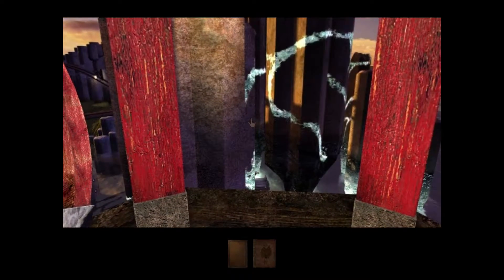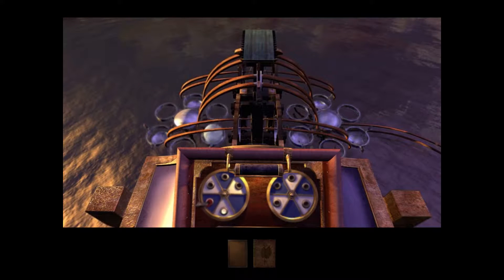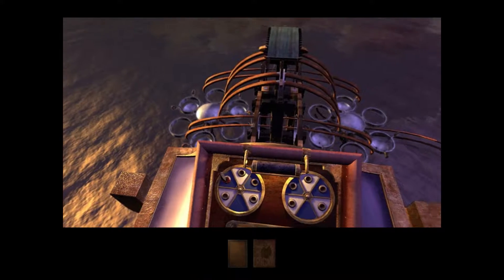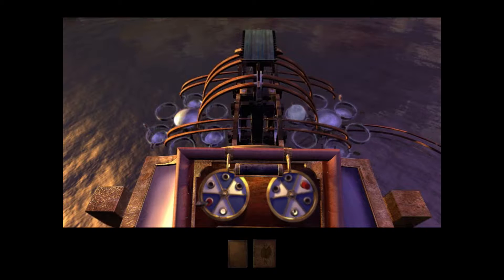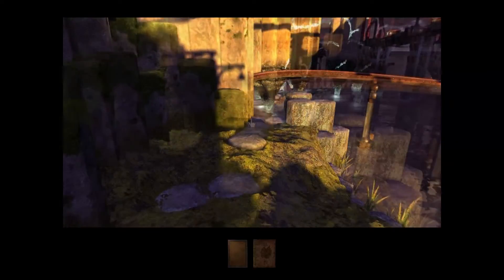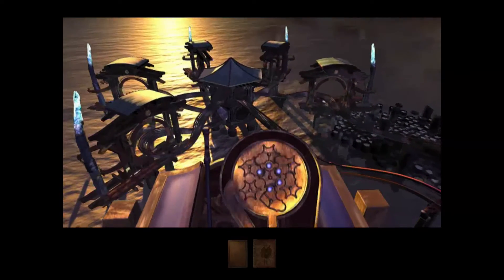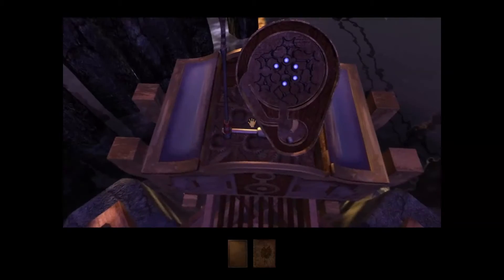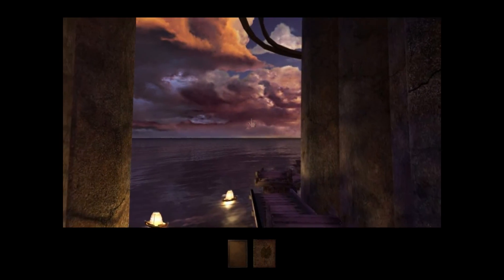Myst 3 Exile | Episode 3 - Amateria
Welcome back to Myst!
Due to the whole virus epidemic that is going on, I am home for personal reasons more, so I have a bit more time to crank out videos.
So we linked to the age of Amateria, and are slowly deciphering the puzzles that are laid out to help teach us of the ways of this world.
This is a full Myst Playthrough, and will contain the solutions to the puzzles as well as the lore that will be read through the journals.